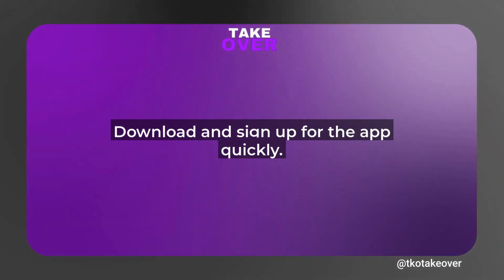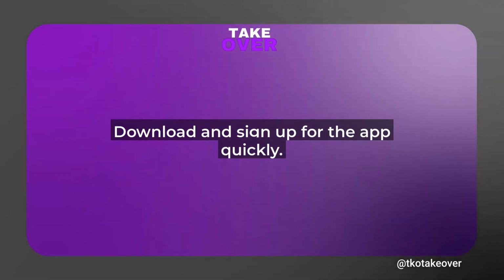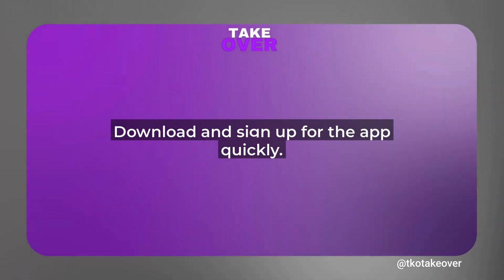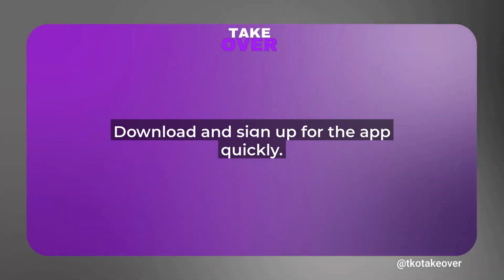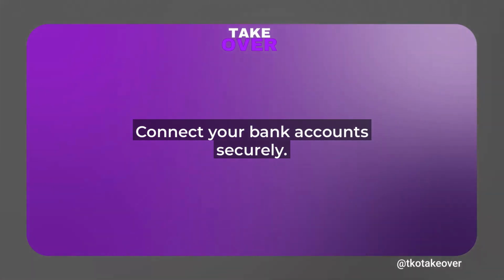How to use simplifi by quicken